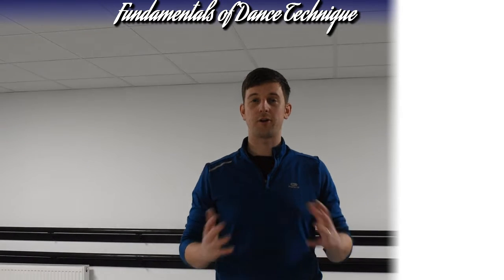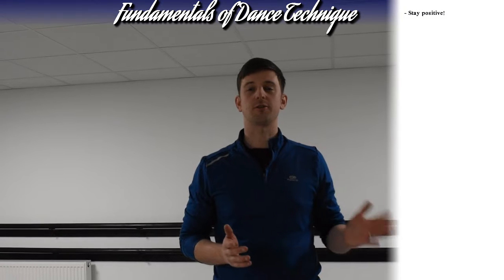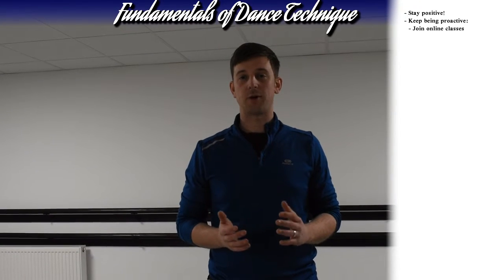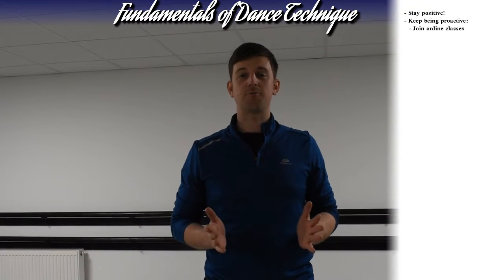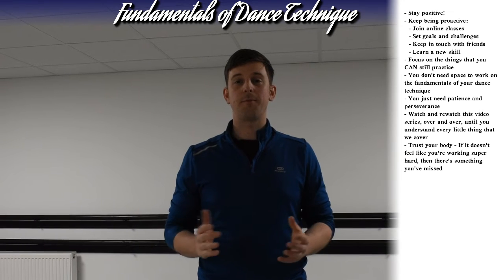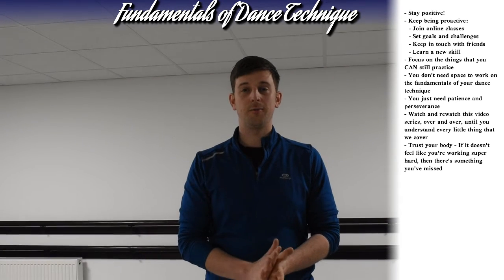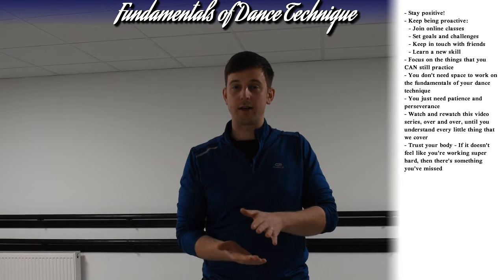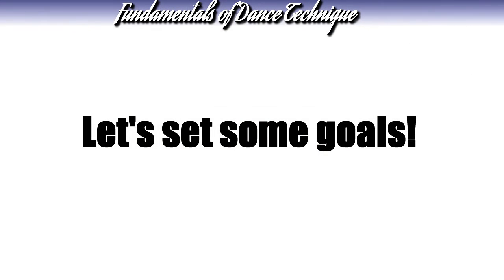Introduction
An introduction to our Fundamentals of Dance Technique video series for dancers working on their Vocational Ballet Grades.

With all this time stuck in quarantine, there's never been a better moment to work on fixing the essential core  principles that the rest of our dance technique is built upon. Let's use this time to build solid foundations and come back stronger than ever as dancers.